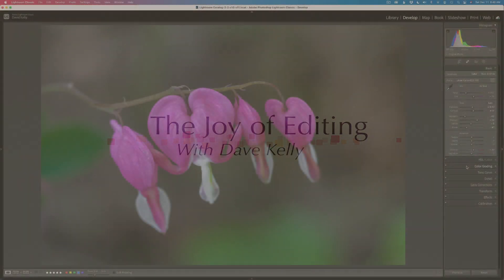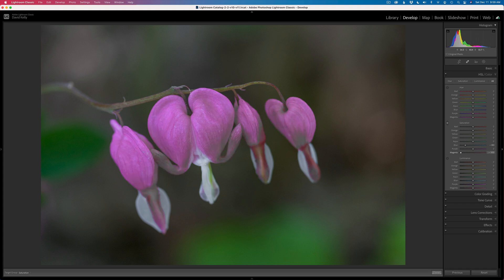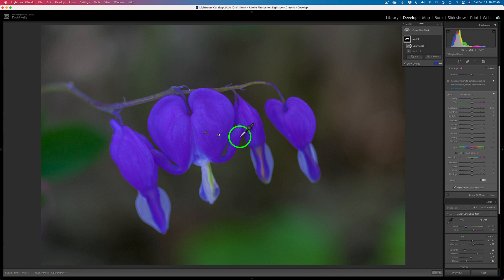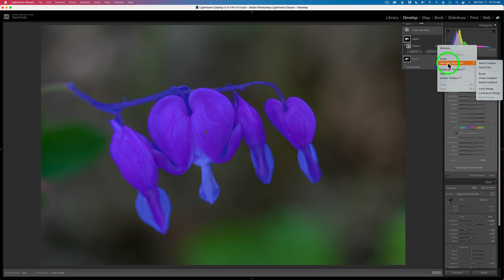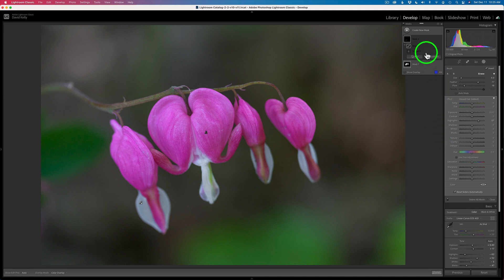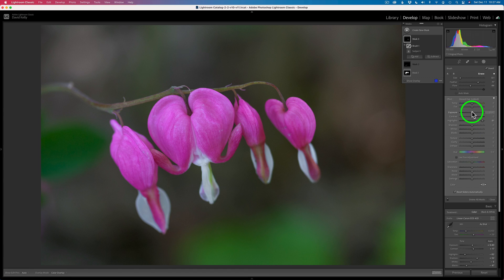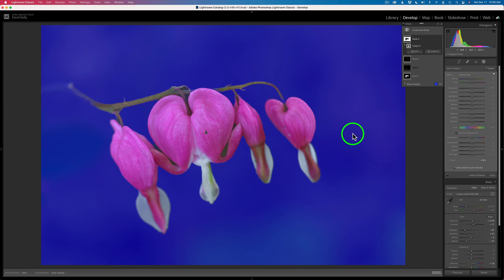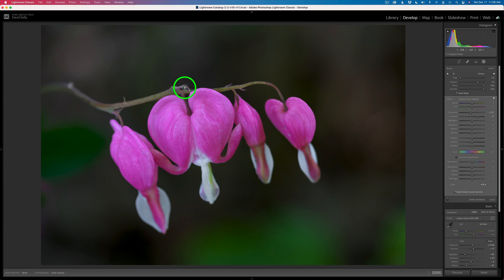Working With the New LIGHTROOM CLASSIC Masking Tools (Part 2)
I recently did a LIGHTROOM CLASSIC Tutorial entitled "LIGHTROOM CLASSIC V 11.0.1(Better Localized Brushing Adjustments) Via INTERSECT MASKING" and you can find it This is the 2nd part of that video and I will be Exploring some new Masking Territory. Join me as I dig a bit deeper into the newly updated Masking Tools in LIGHTROOM CLASSIC...